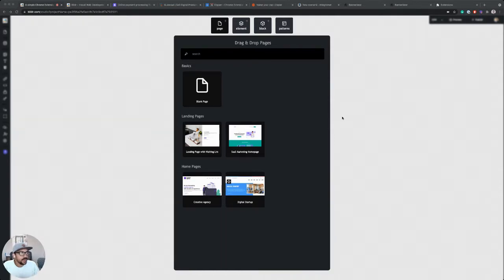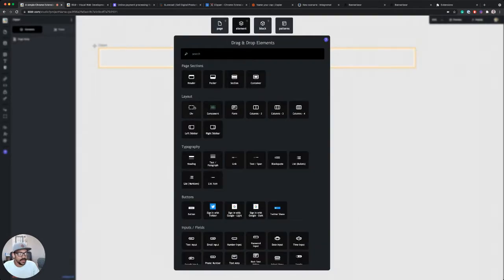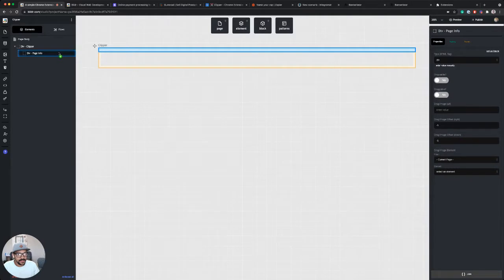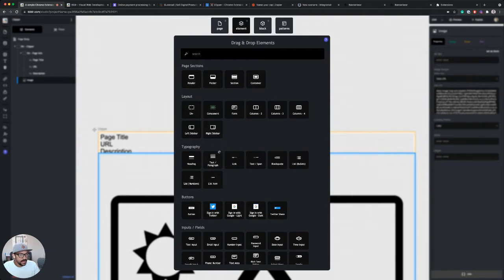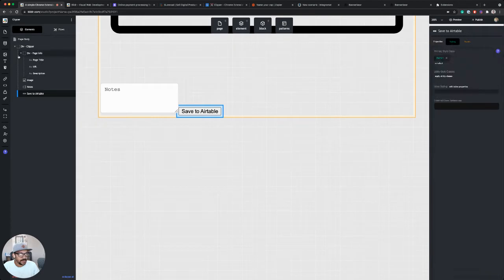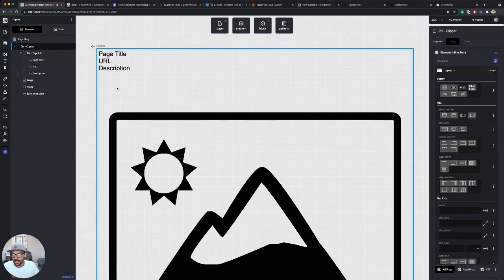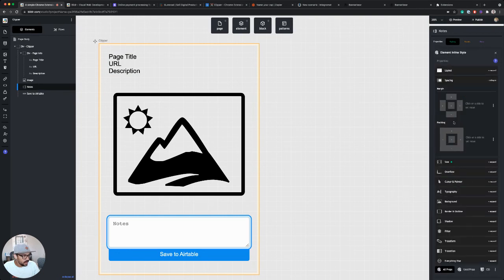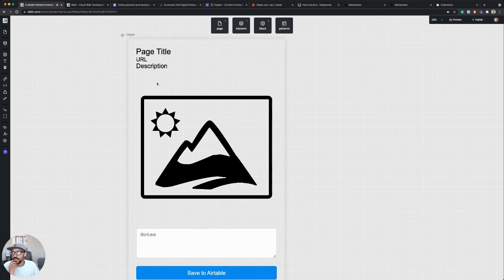Build a Chrome Extension - Web Clipper - Layout (2/8)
In this step you'll create the Chrome Extension Page layout.

It will include all the elements that will capture the website info + a styled button for saving the info to Airtable. 🖌️

You can reference the fully-built Chrome Extension Pattern to crosscheck your work as you go through the course